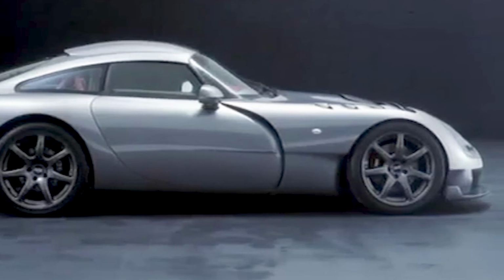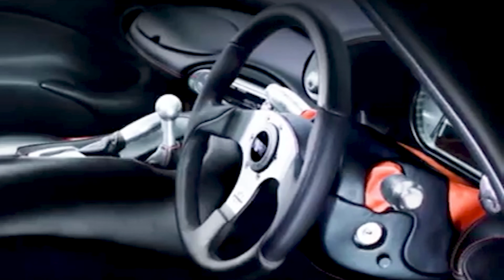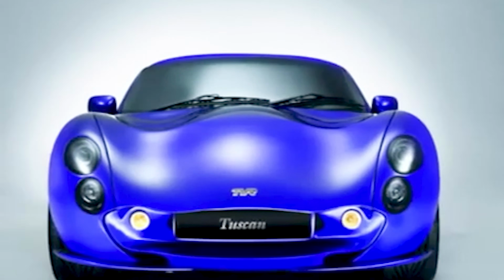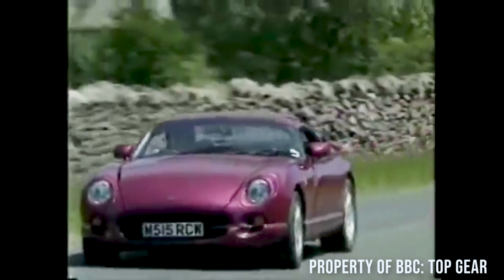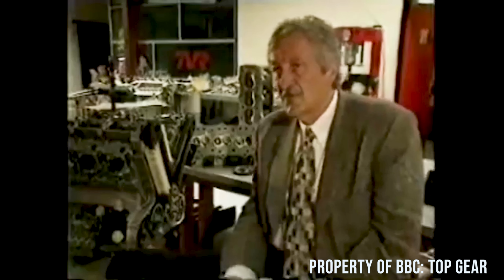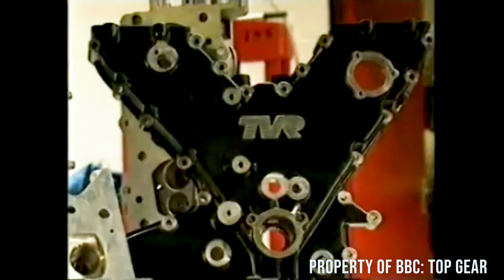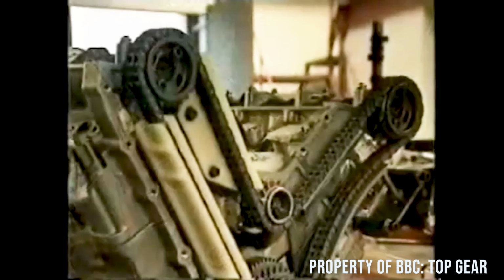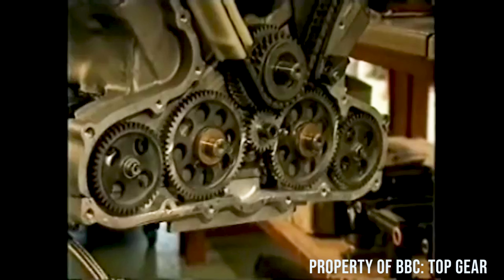Importing a TVR to the USA! Part 1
I'm excited to finally share the news that I will be one of the first people in the USA to import a TVR Cerbera! This is part 1 of an ongoing series, documenting my adventure of finding, shipping, importing paperwork, and ultimately picking up my new TVR in Los Angeles, in the coming weeks.